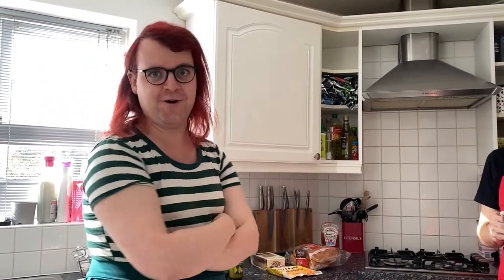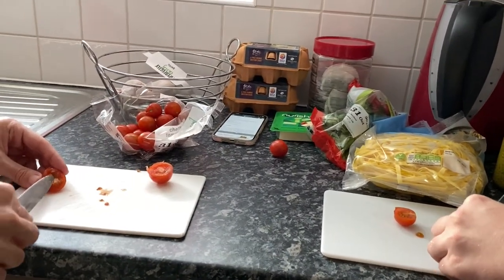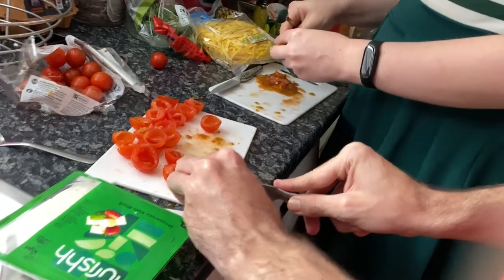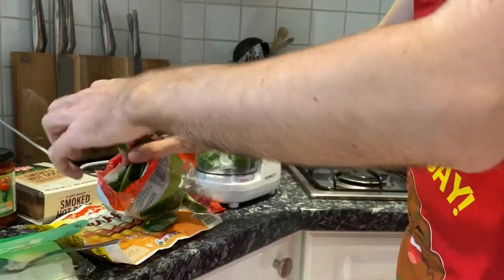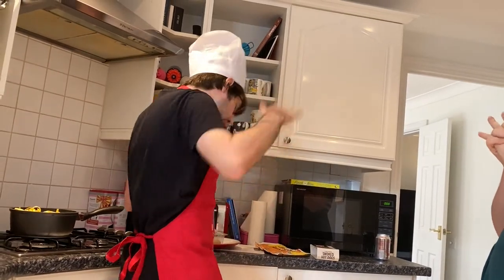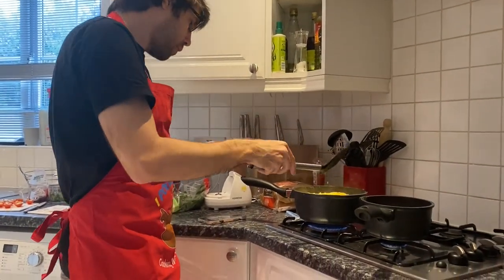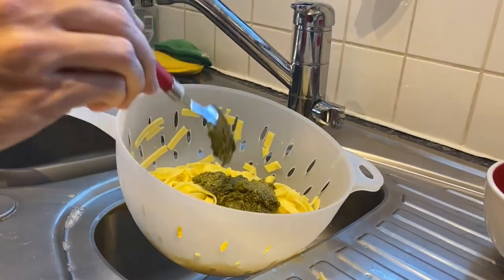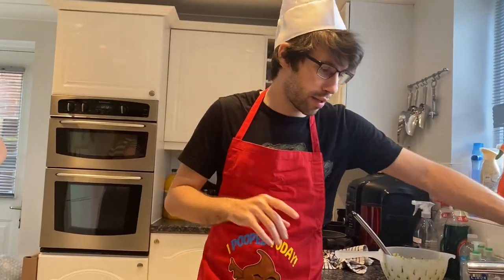Cooking with Liam Episode 7 - Eyeball Pasta & Bloody Hot Dog Fingers (with Ellie)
Happy Halloween! In this spooky special Chef Liam is joined by special guest Ellie Kempster. They are throwing a Halloween bash and have been tasked with cooking some spooky foods. Below you'll find the ingredients and recipes if you want to follow along, and you can watch the video to see how these can be modified for vegetarians and those who are lactose intolerant. Plus of course more of Chef Liam's top tips!